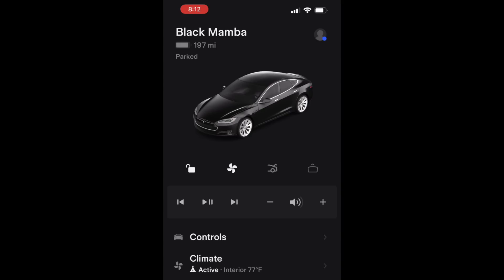Tesla 24 Hour Cold Weather Range Loss Test